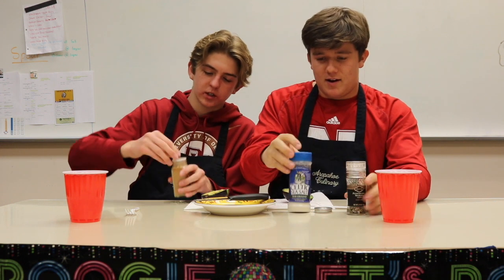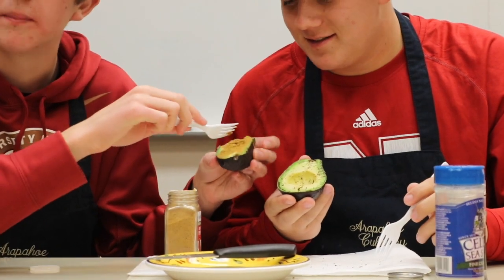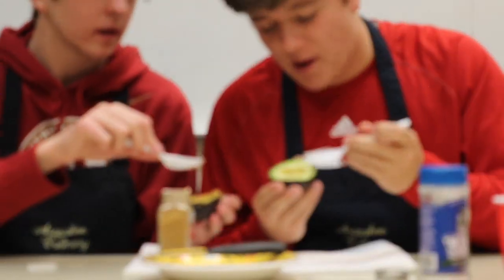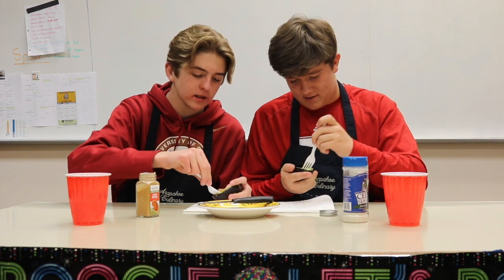What's Cookin'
This video is about What's Cookin'